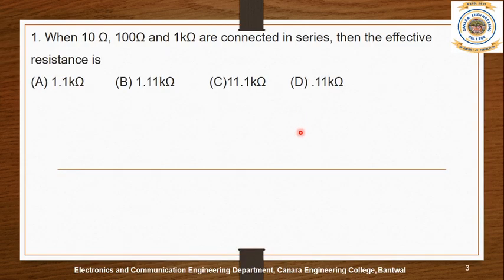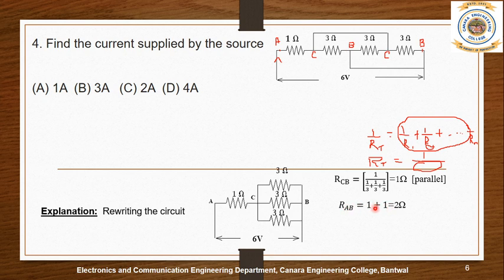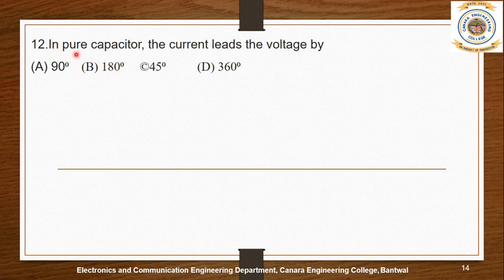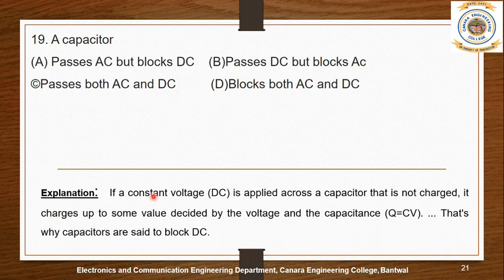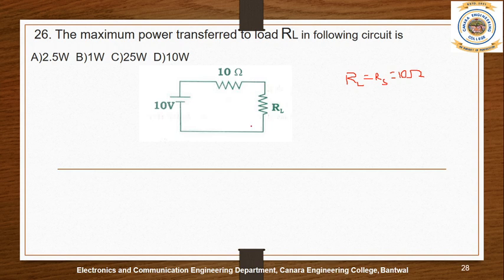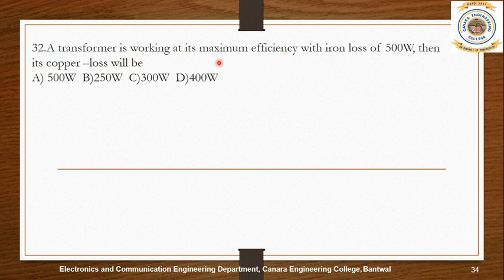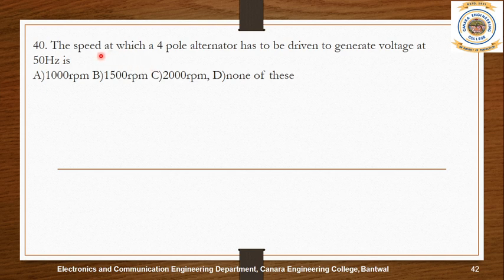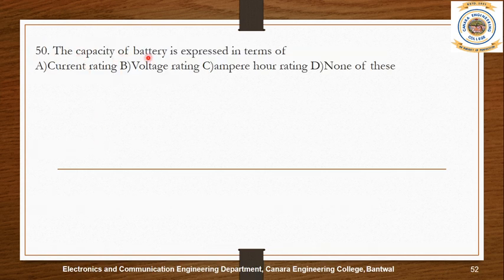DCET-Electronics and Communication-Electrical and Electronics Engineering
In this video contains discussion of questions and answers related to Electrical and Electronics Engineering

Dr. Rajalakshmi Samaga B L, Mr.Anantha Krishna Kamath and Mr. Vinod Kumar B

Dept. of Electronics and Communication Engineering